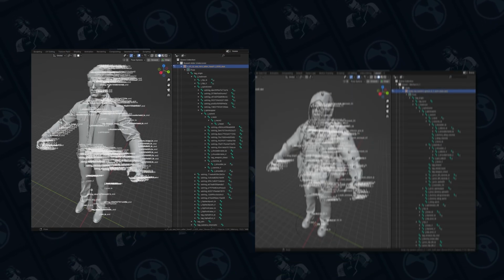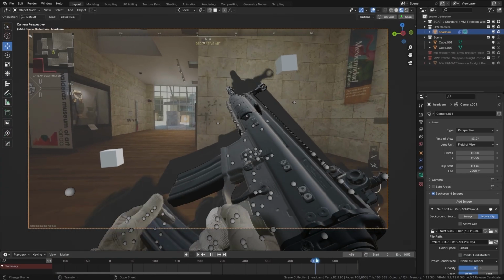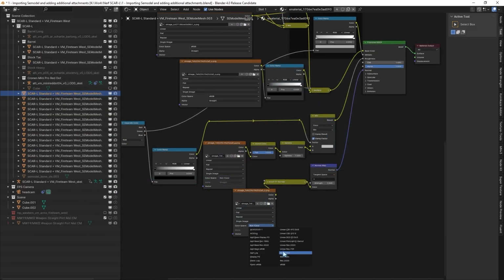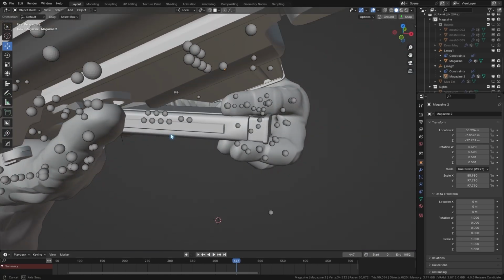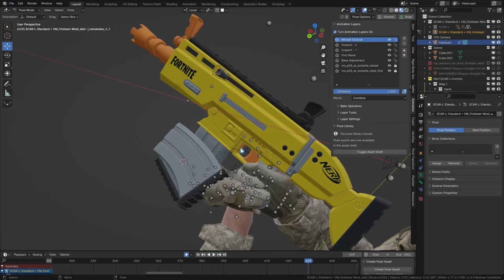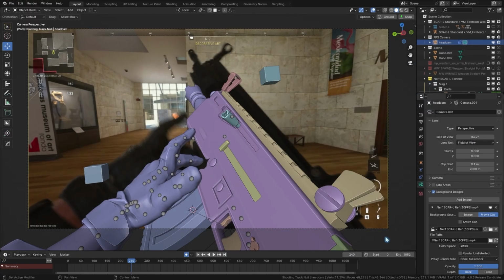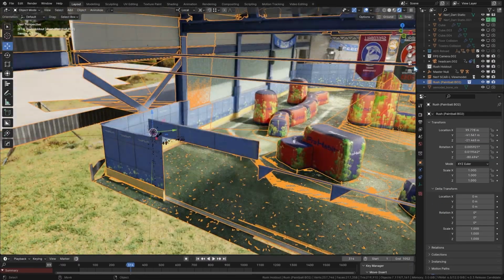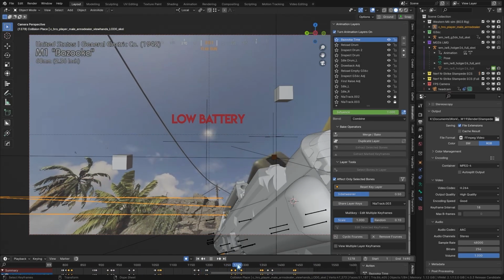Importing COD animations into Blender and replacing the gun (.semodels/.seanim Tutorial) [AR/SMG]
Asset collections:
Mega collection of just Vanguard assets (in case the Warzone 1.0 collection is missing something)

Update 3: He's back online! But in case of not needing to rely on other people's collections/rips on that server I made a straight to the point Google Docs on how I extracted via Cordyceps/Greyhound for those not wanting to sift through disjointed help messages and guides alongside the tool downloads

Chapters:

00:00 Intro and Disclaimers

02:49 Importing .semodels and adding additional attachments
04:20 Separate magazine method
05:38 Project setup
06:31 FPS Camera
07:51 Attachments

09:13 Textures and Materials

14:49 Importing multiple seanims into the NLA editor
15:00 Finding .seanims
15:26 Importing .seanims and dropping/syncing up in NLA editor
16:02 What about the firing animation?

16:45 Replacing the gun model with copy transforms constraint
17:19 Matching up the position of BF 2042's SCAR-H
17:58 Attaching BF 2042's SCAR-H to j_gun with a copy transform constraint
18:28 Magazines - j_mag1
19:24 Magazines - j_mag2
20:20 Magazines - j_mag2 (Alternative method)
21:19 Copy transform constraints for other parts of the gun
21:59 Nerf time

22:45 Using animation layers to fix the NLA sequences
24:46 Fixing the first animation sequence: First Raise
26:22 Fixing one with magazines: Tactical Reload
27:49 Using influence
28:50 Time to get down
29:14 Bullet/dart visibility

30:07 Using a motion tracker to make a shooting track null
32:49 Exporting the motion track
33:15 Importing the shooting track FBX
33:41 Quick first cleanup of keyframes
34:21 Setting the speed down to sync and parent
35:07 Scaling keyframes to exaggerate recoil
35:25 Reciprocating bolt
36:02 Bullet/dart emitter
36:35 Master null
37:33 Camera shake to recoil
38:57 Master null shake

39:51 Scene and render time
40:06 Rendering at 60FPS
40:29 Motion Blur (with a smol issue that occurred)

43:27 Final Render

44:03 Miscellaneous - Why assault rifle/SMG mag fed guns?
44:43 Miscellaneous - Quick LMG example that didn't work out
45:19 Miscellaneous - ADS animations
46:01 Miscellaneous - Mixing different gun animations on another gun

47:03 Outro